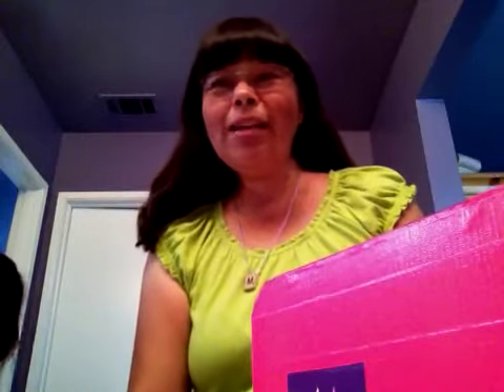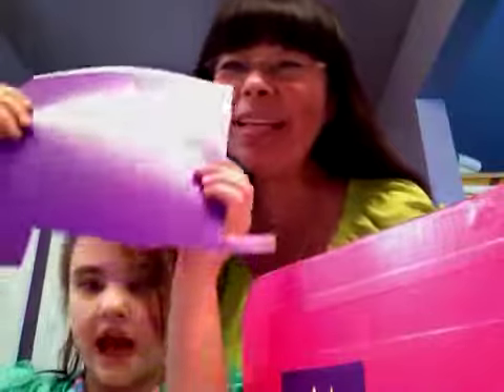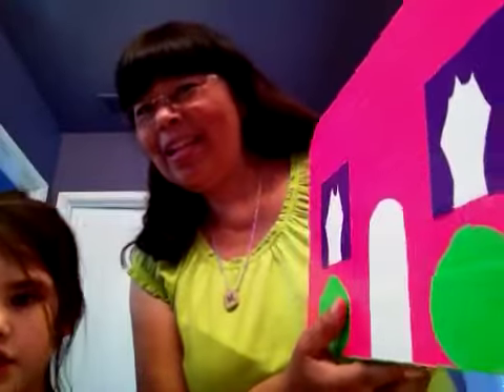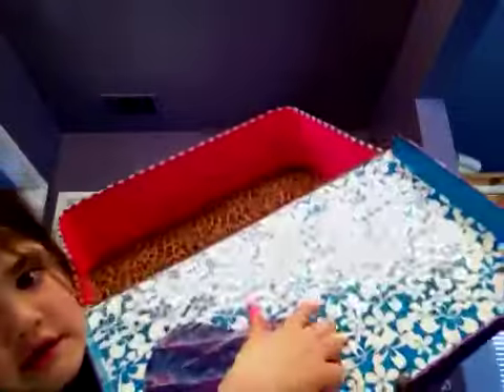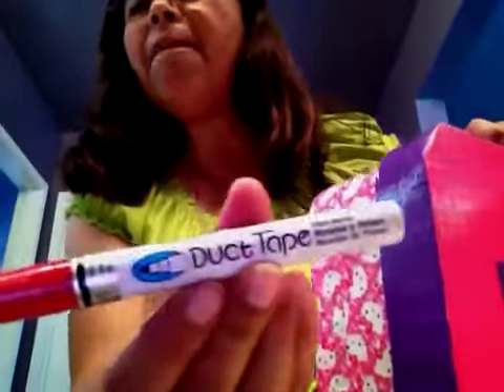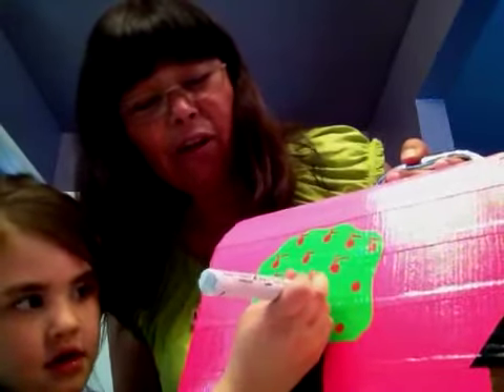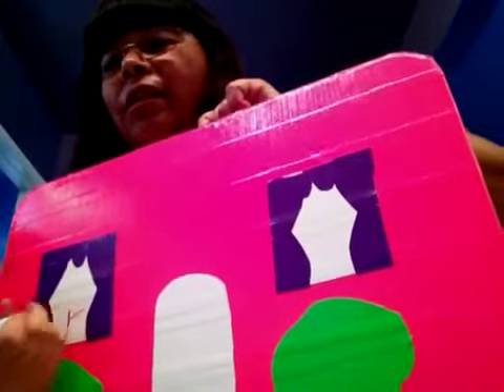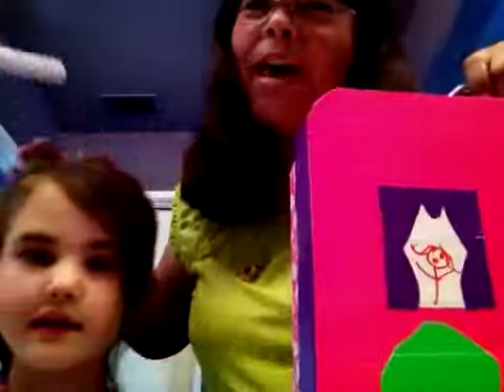Dollhouse made with Duck Tape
I'm a children's author who also enjoys making quick and easy crafts. This dollhouse is made from a small cardboard suitcase covered with strips of Duck Tape. It took about three hours to make. I have a lot of Duck Tape with fun patterns, so I just started covering it. Windows, door, bushes, tree, doghouse, pool, and oval rug (inside floor) can be easily cut out from Duck Tape sheets, or you can also make your own Duck Tape fabric, then carefully using an exacto knife cut out shapes. The sheets are much easier to use. Other boxes can be covered such as a shoe box. Have fun crafting!